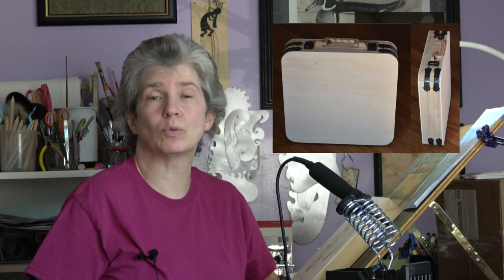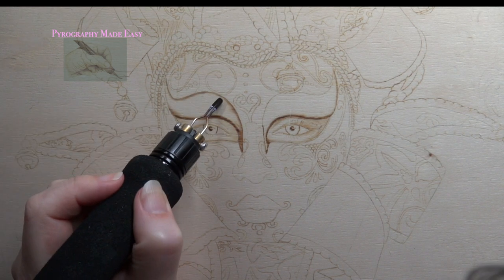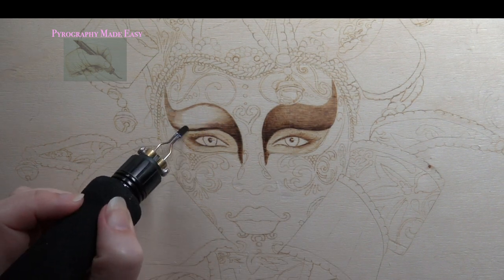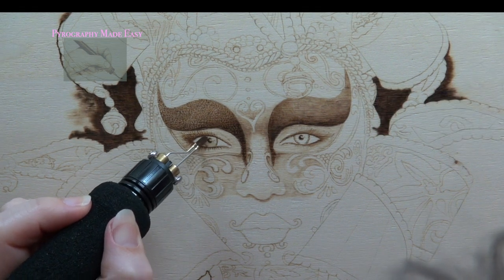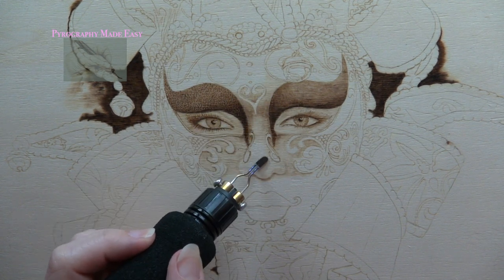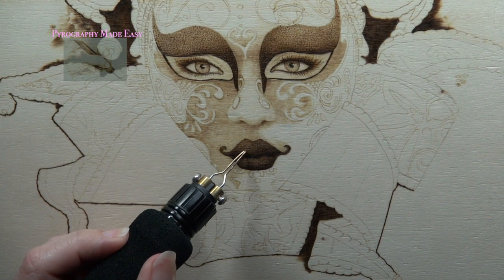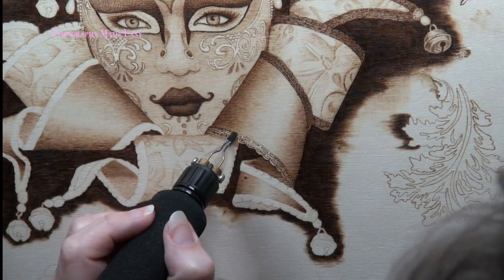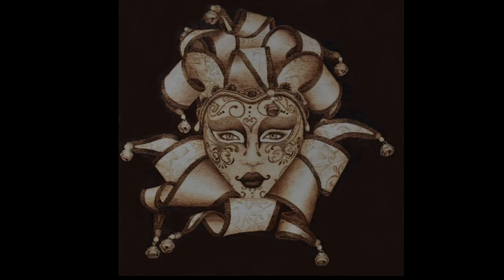Wood Burning Art - Carnival Mask - pyrography time lapse art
This pyrography time lapse video features the Carnival Mask artwork I did.   The artwork was part of my Goodcrafter pyrography machine testing.

Size:  14" tall x 14" wide (35.6 x 35.6 cm)
Burn time: 32 hours
Wood: Birch plywood
Date Completed:  August 2022  (technically the artwork isn't completed as I still have the background to do)

Burner = Goodcrafter Pyrography machine

Artist: Brenda Wilkie
Video created by: Brenda Wilkie
Song:  Feel
Music Written & Performed by: Todd Wilkie